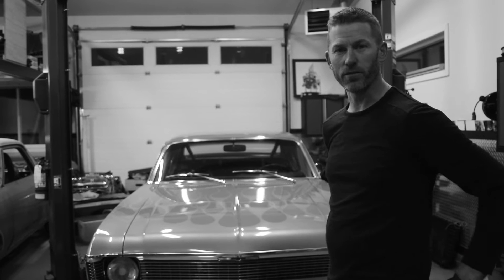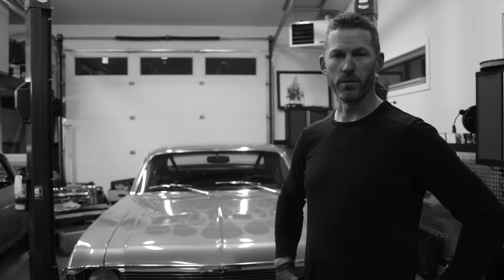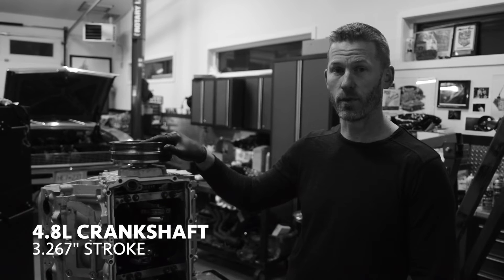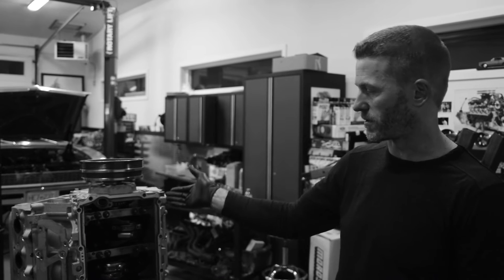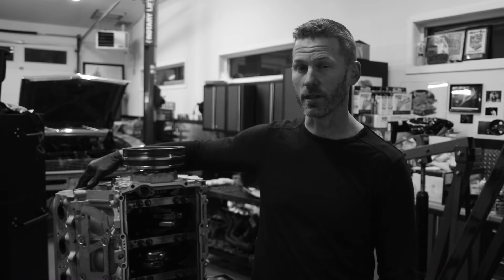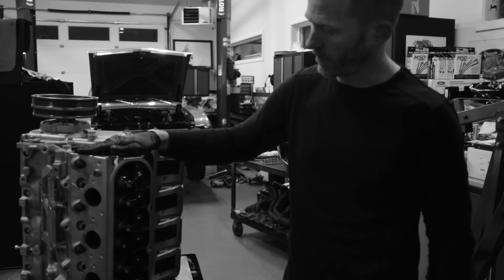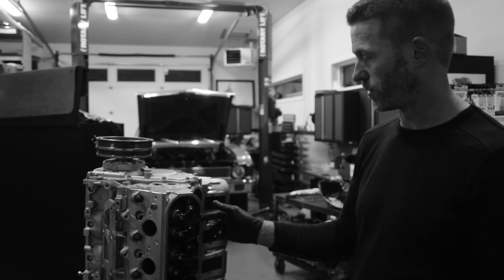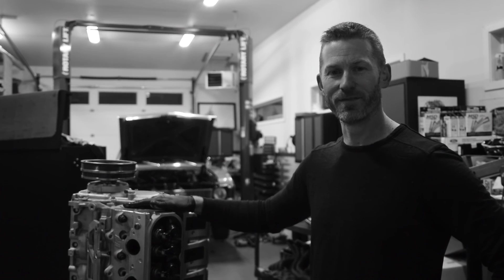468 LSX, 349 LS Discussion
Join Steven Shumey of CE Performance Crate Engines as he discusses the plans for the recently dyno tested 468 LSX, and a unique 349 LS engine being prepped for the dyno. Here's the 349 in the 71 Nova ... on the street